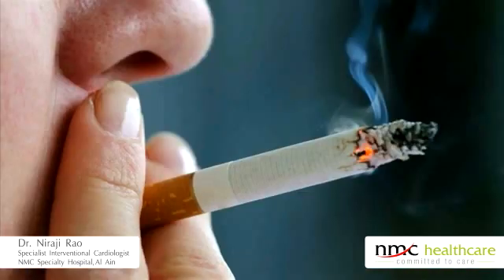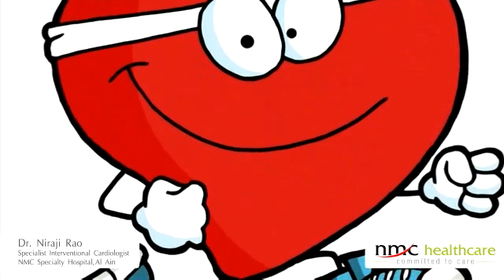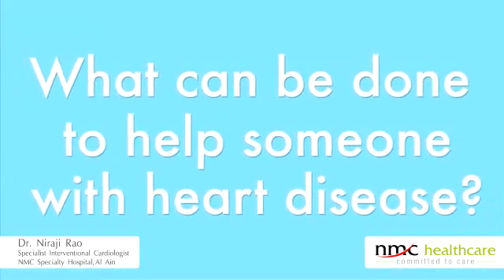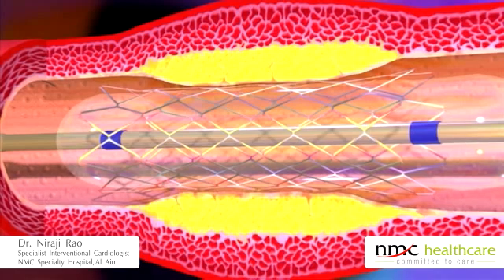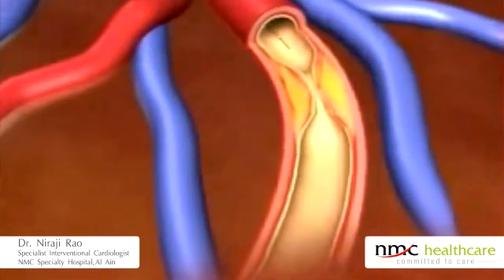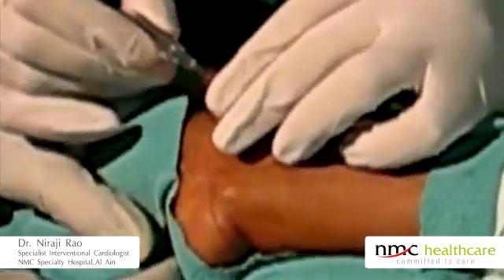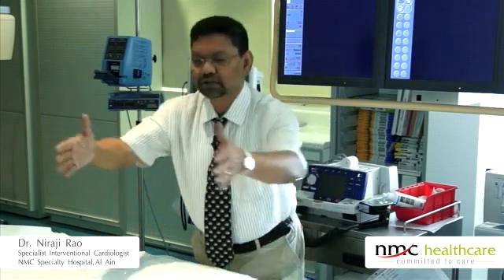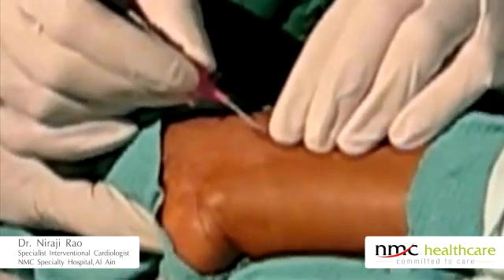Heart Surgery Via Hand - NMC Doctor Video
Dr Meeraji Rao, Head of Cardiology and Specialist Interventional Cardiologist
at NMC Specialty Hospital Al Ain,
speaks about Heart Attack and cardiac diseases

Know more